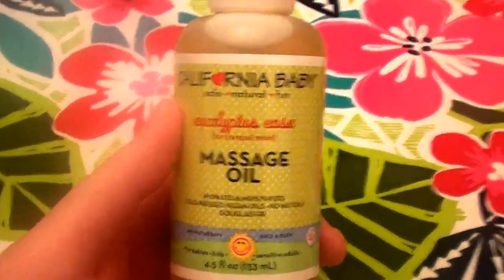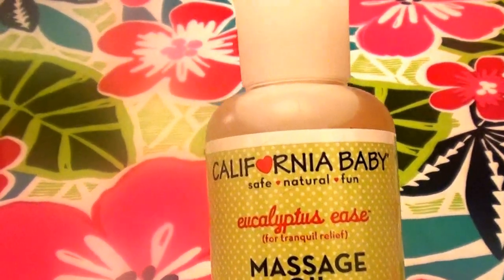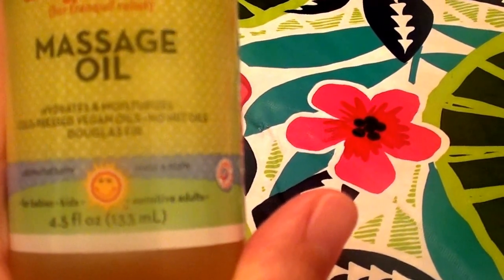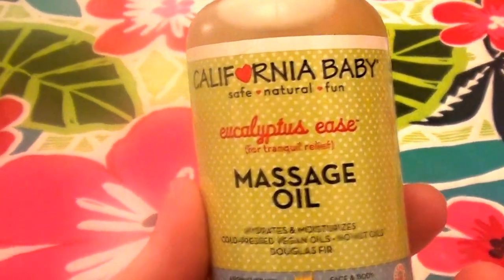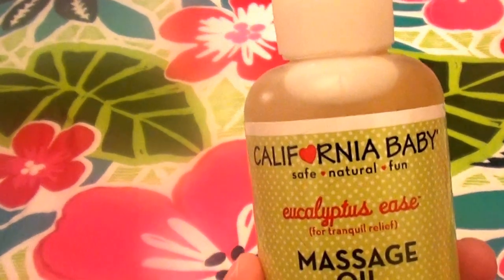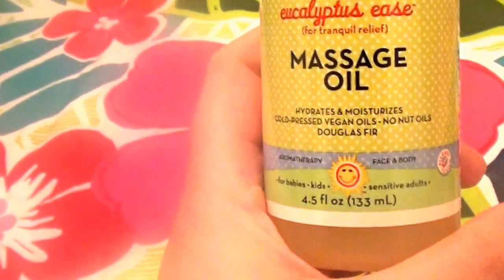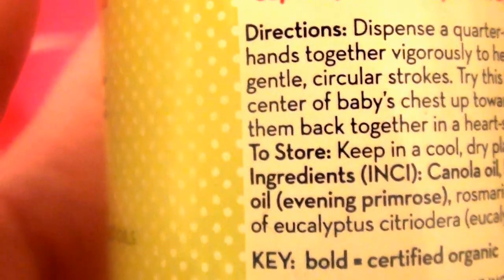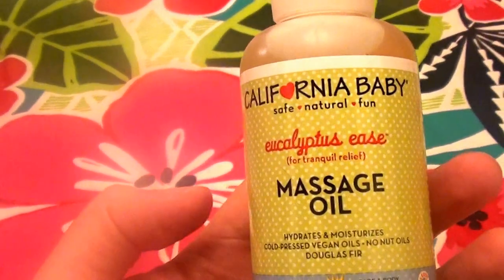California Baby Calming Massage Eucalyptus Oil hydrates & moisturizes...CRUELTY FREE